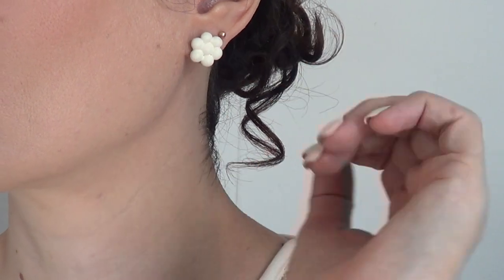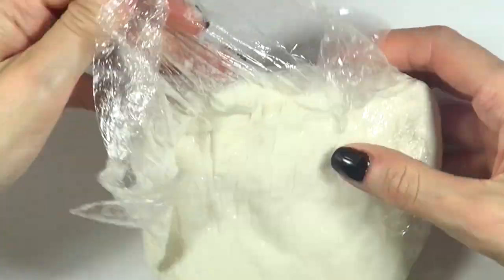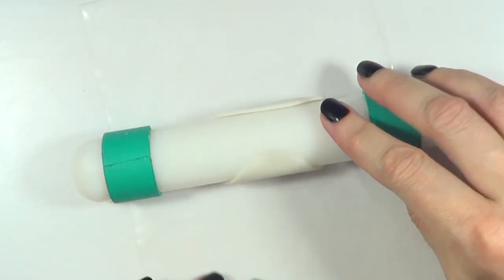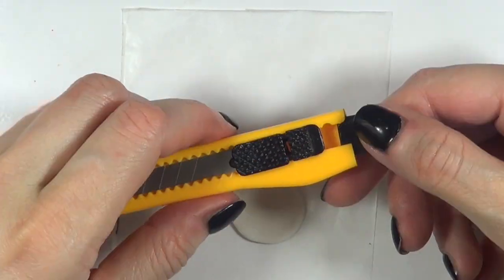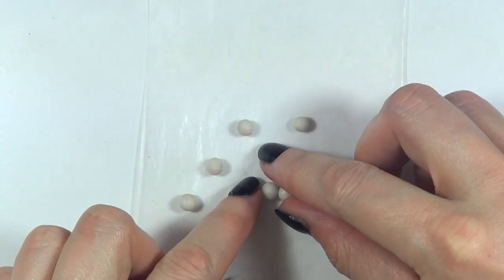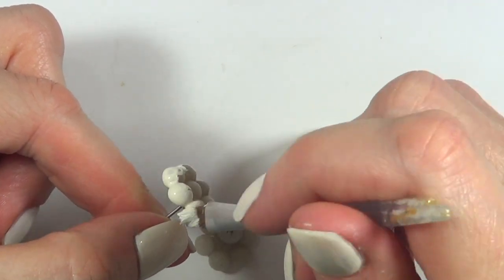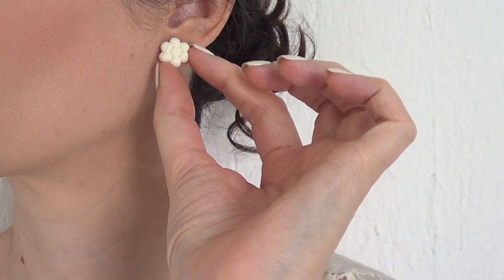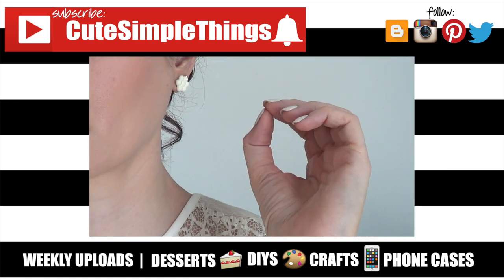DIY Kris Jenner Inspired White Floral Earrings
Hi! Renee here, here I share DIY´s, decorated phone cases, costume jewelry, baking and reviews.

Use cutesimplestuff if you re-create it!